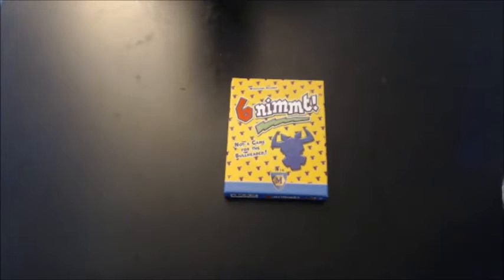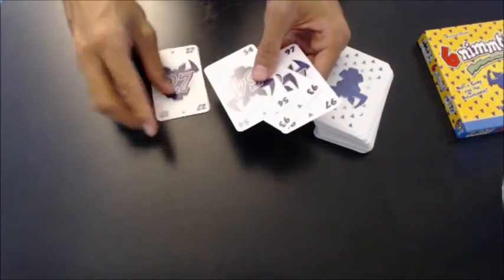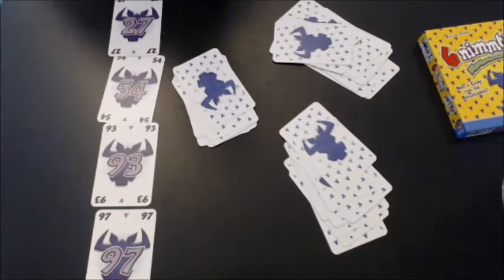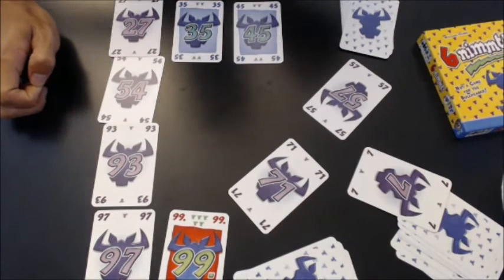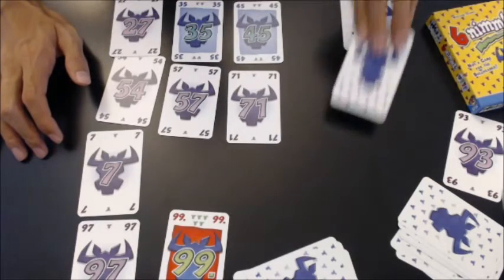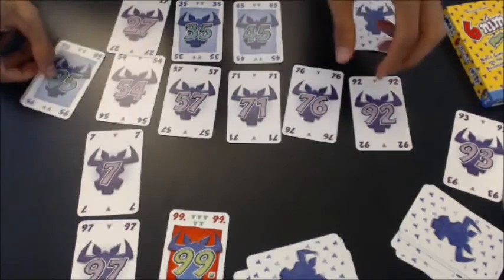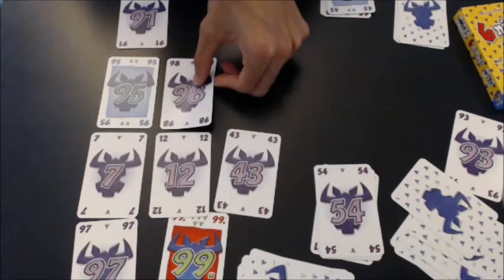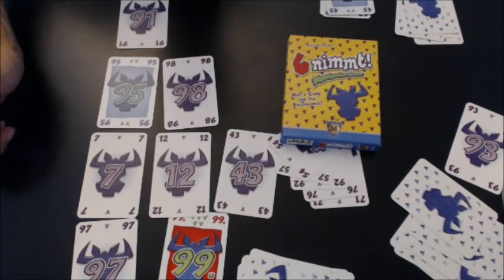Basic Guide: How to Play 6 Nimmt!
MyBoardGameGuides host Chris goes through the very basics of how to play the card game 6 Nimmt!.  In 6 Nimmt!, you place down some cards with some bull head icons at the top and try to force your opponents to eat up the rows with cards in them!  How people are forced to take cards in rows is explained in the video, but other than that, it's a game you gotta check out if you're looking for a fun, engaging party game!